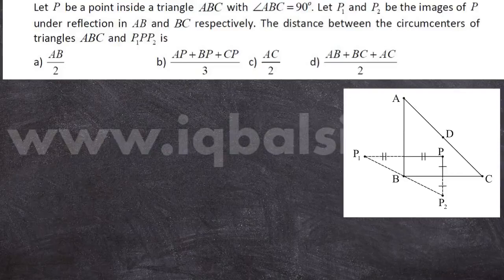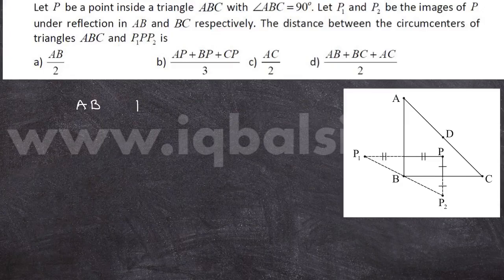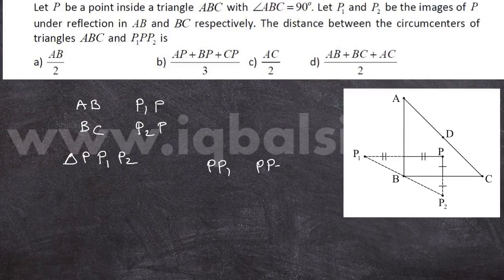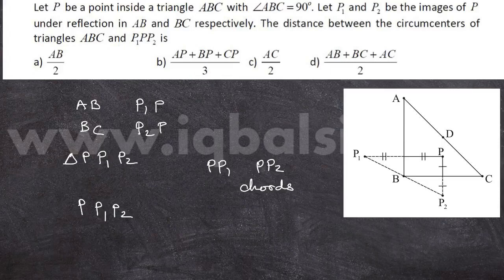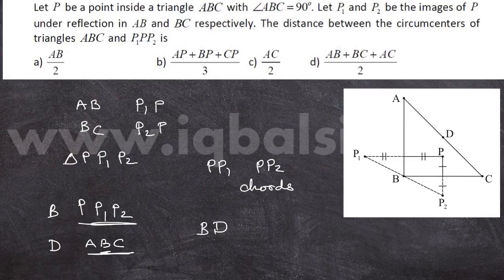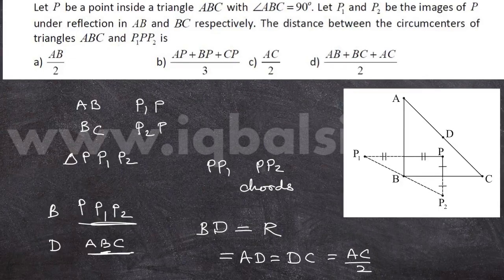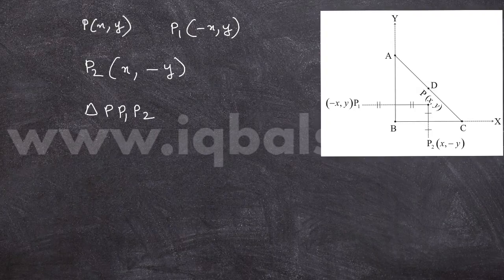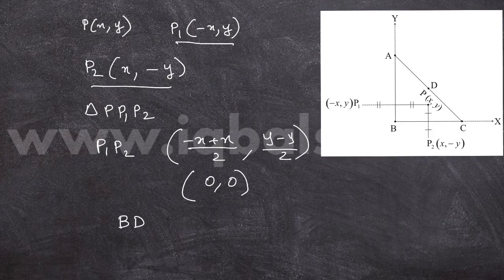KVPY 2016 SA Problem 9 : Let P be a point inside a triangle ABC with angle ABC=90